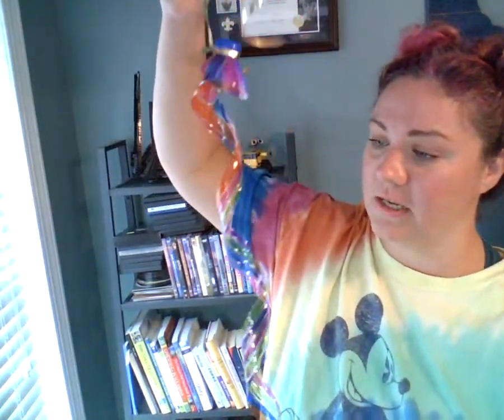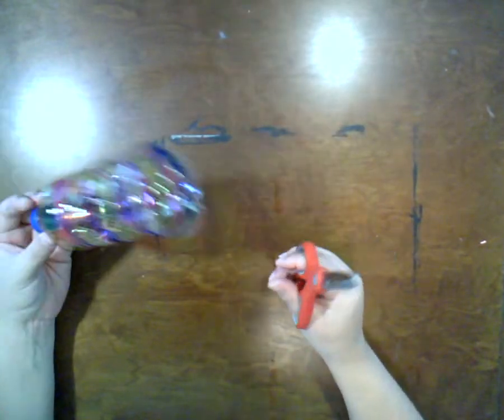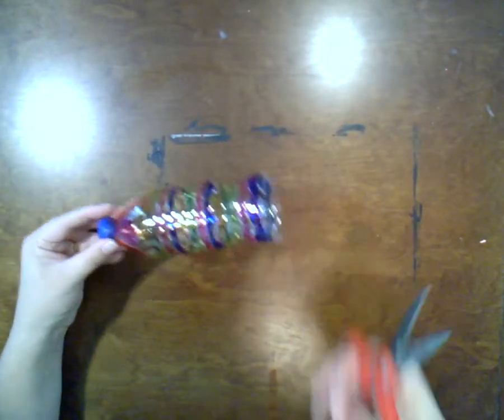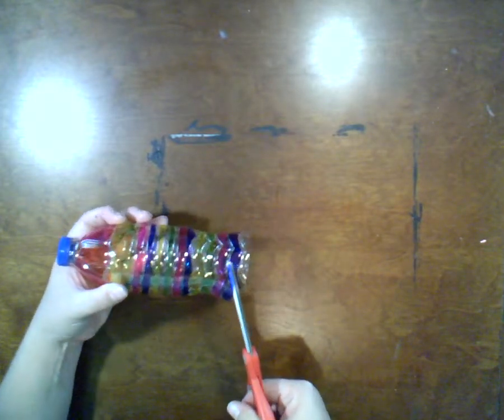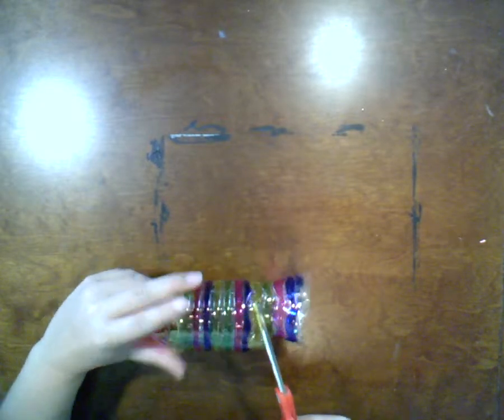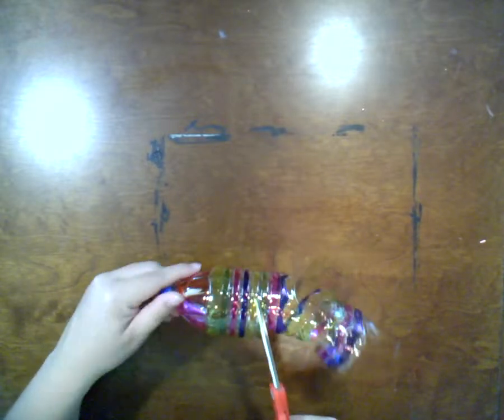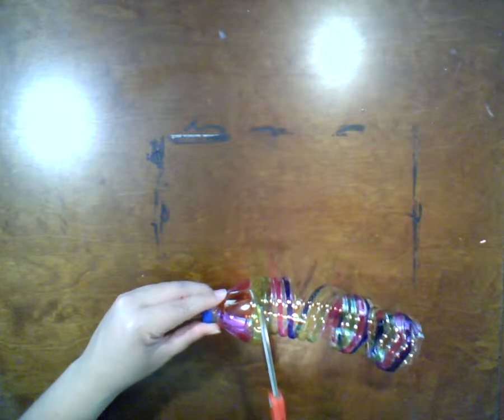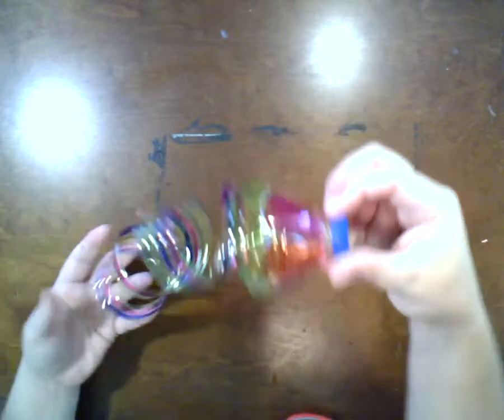Sun Catcher Water Bottles- Earth Day Upcycling!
Happy Earth Day! Join me for a beautiful upcycling project where we turn empty water bottles into sun catchers! All you need is a plastic water bottle, multicolored sharpies, scissors, and string! Happy creating!

-Mrs. Felt